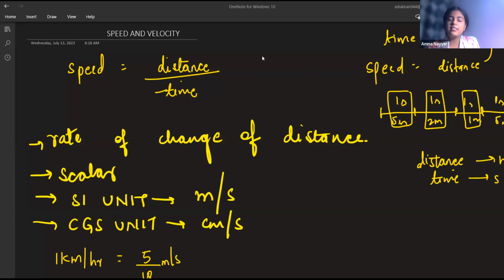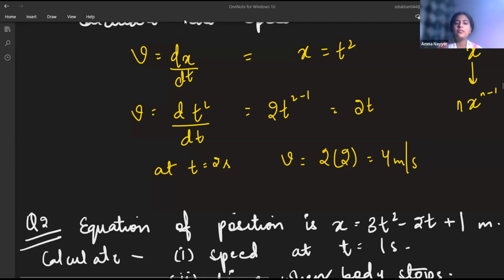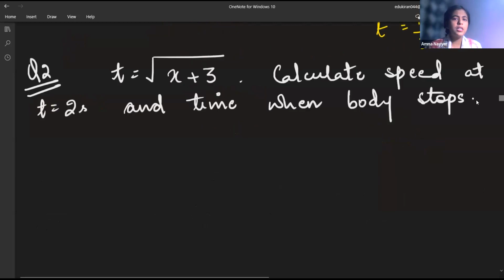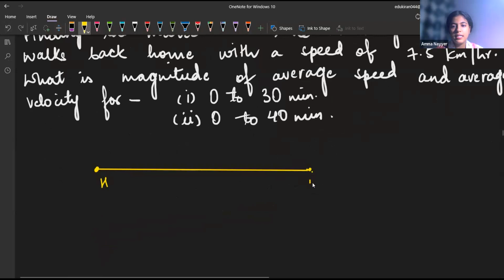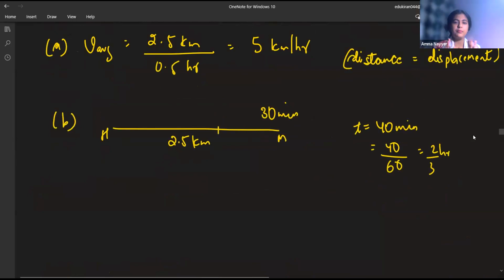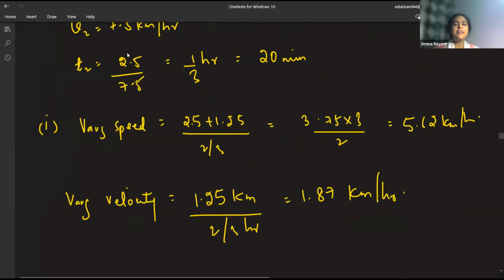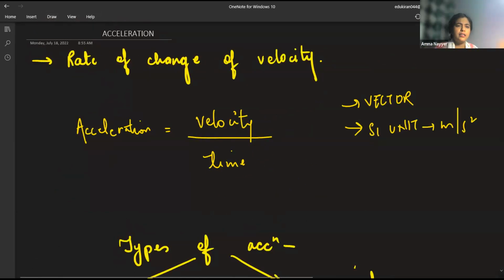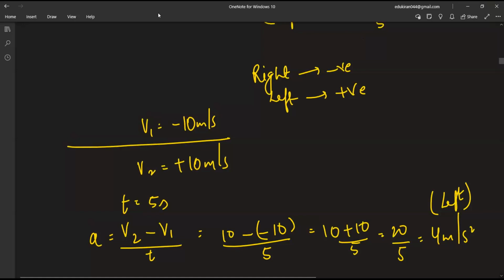Learnivio | Acceleration | Motion in a Straight Line | Lect 4 | 11th A1 | 30-05-2023